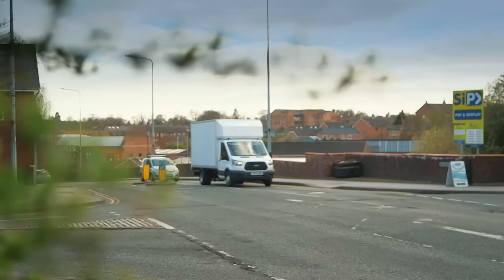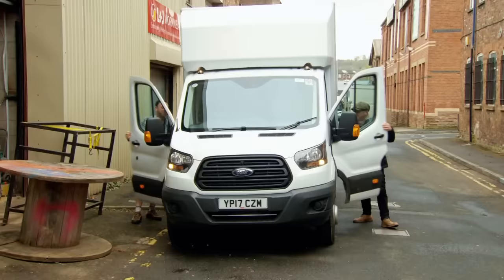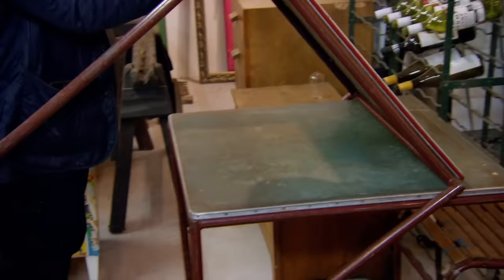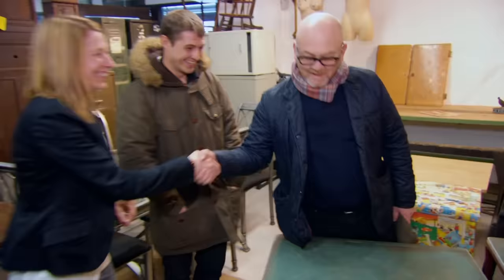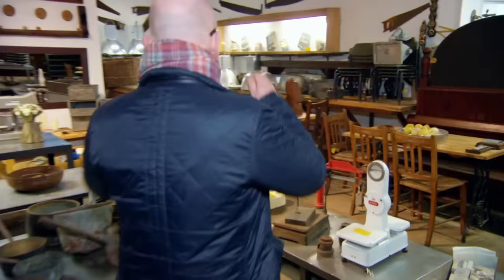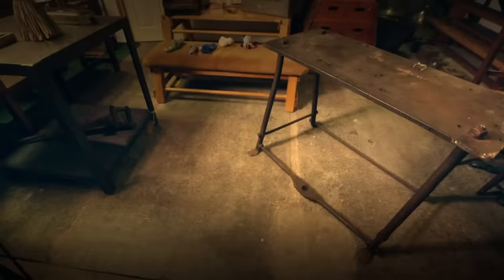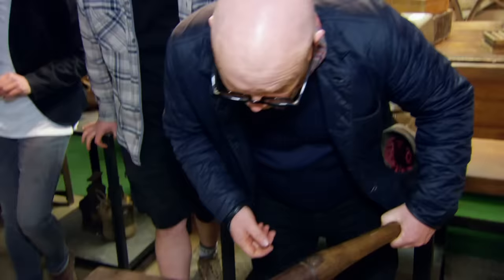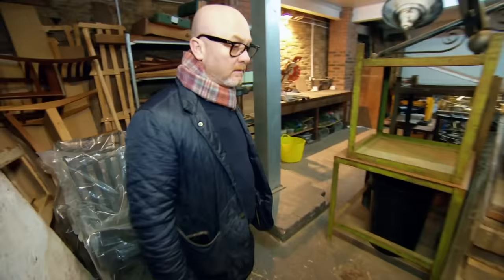Drew Is VERY Impressed By This Young Antiques Dealer | Salvage Hunters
Drew meets Jack, an antiques dealer who is new to the business. He is very impressed with how good his antique hunting eye is.